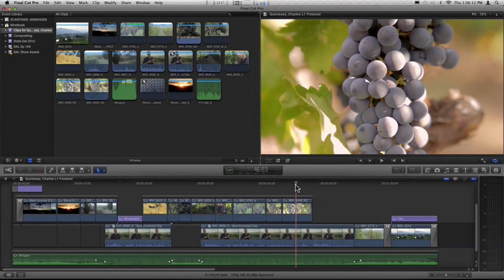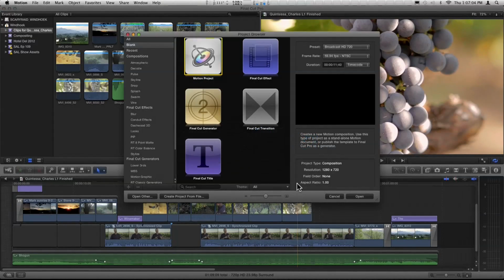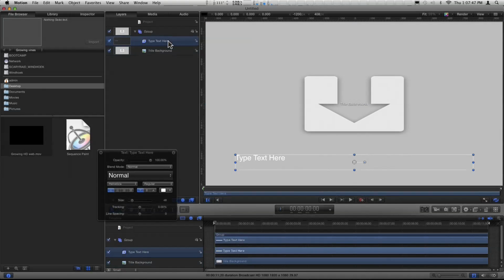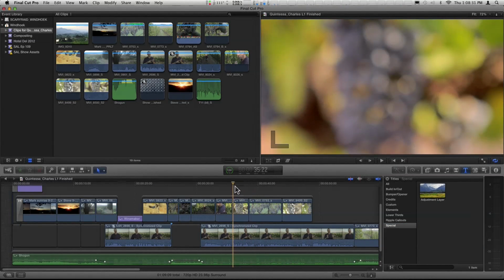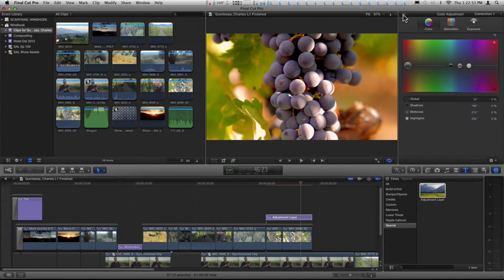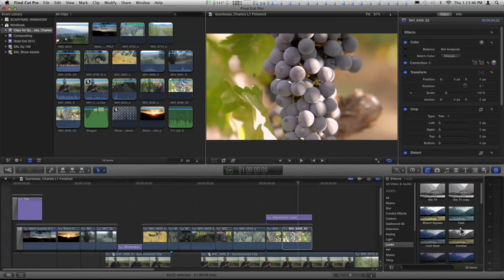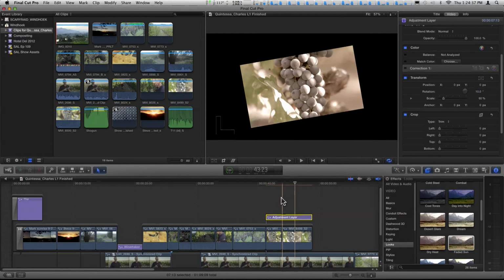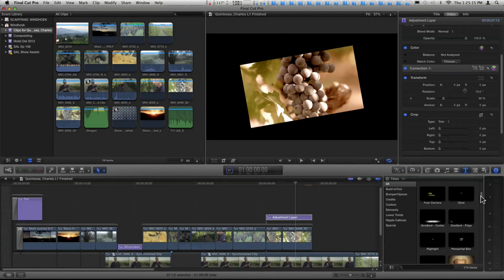MacBreak Studio: Episode 186 - Adjustment Layers in FCPX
Mark Spencer talks about adjustment layers in Final Cut Pro X. He goes over with Steve Martin how with adjustment layers, you can apply different affects to a group of clips without having to apply the affects to each clip individually in FCPX.

As a bonus, Ripple Training has created this adjustment layer title effect for you to use. You can access the effect by going